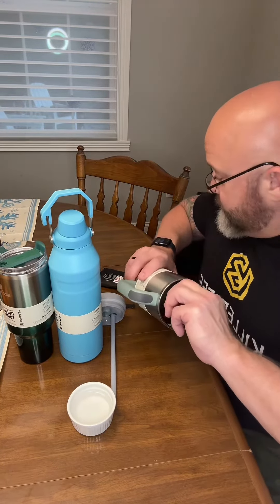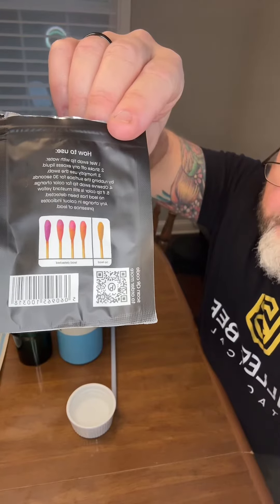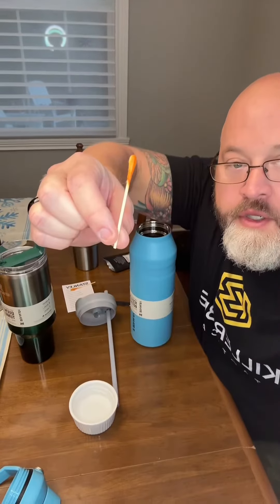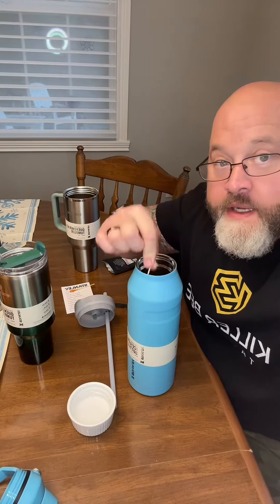Do Stanley cups expose your family to lead?